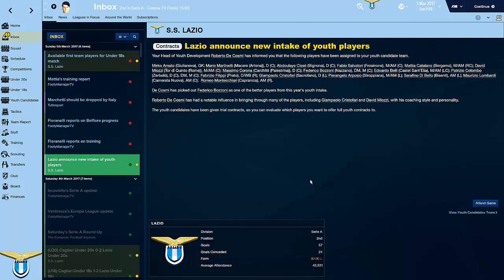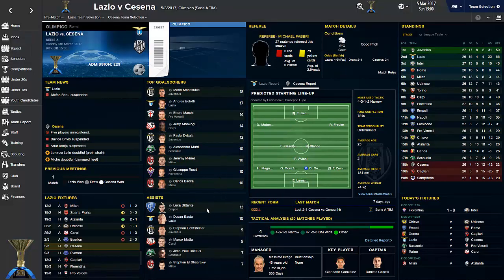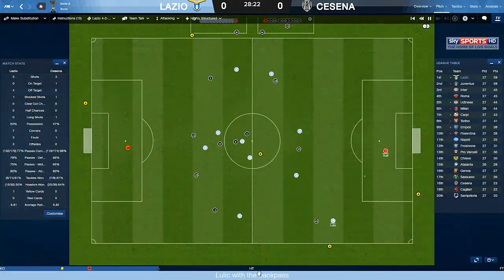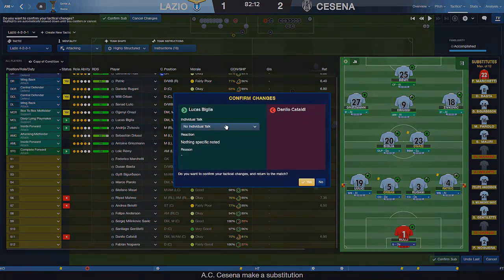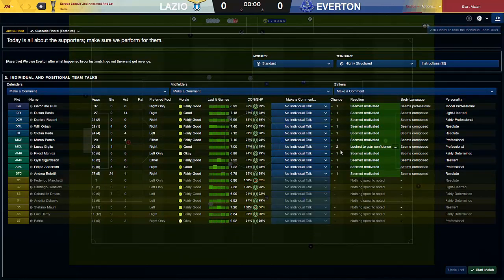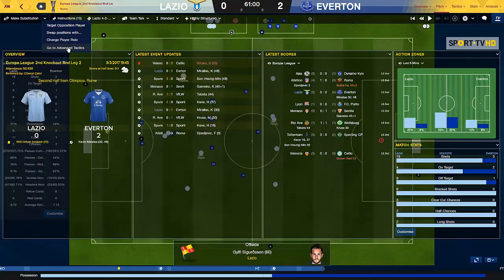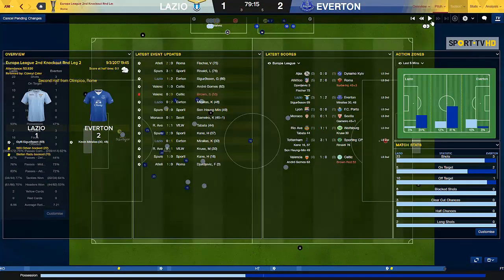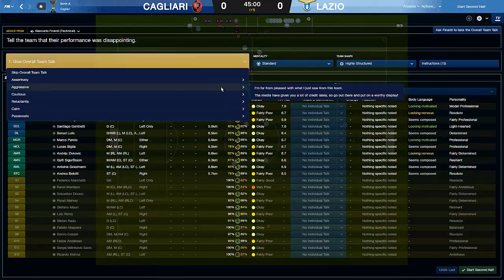FOOTBALL MANAGER 2016 LET'S PLAY | Lazio #42 | Fresh Skin!